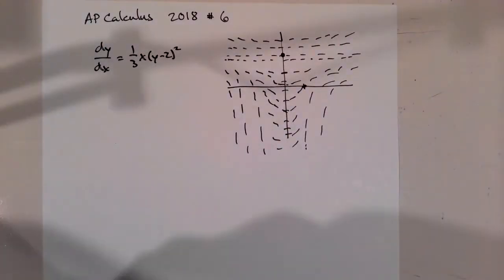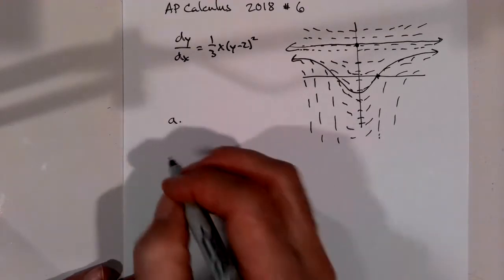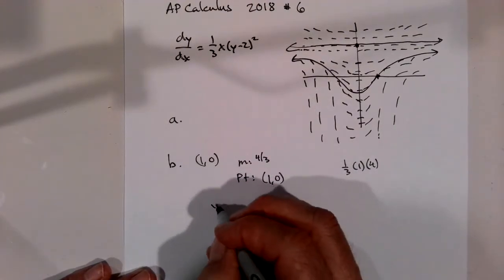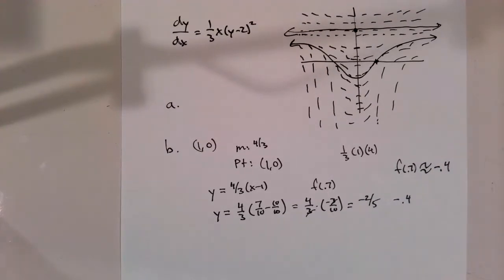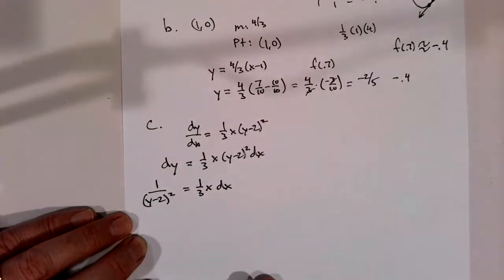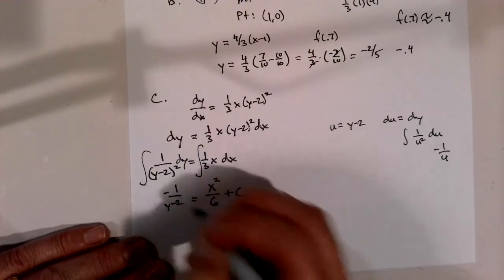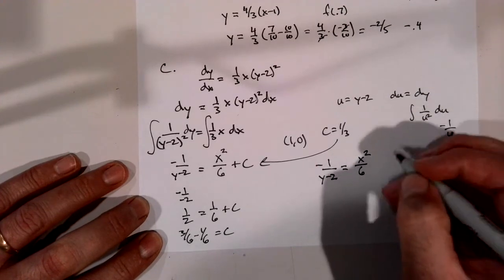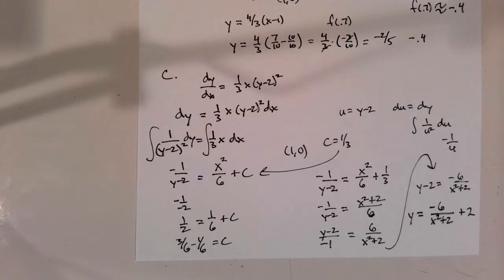FR Video 9 2018 Problem 6